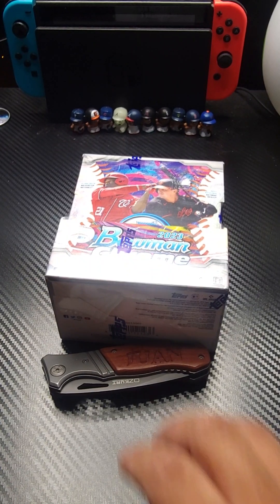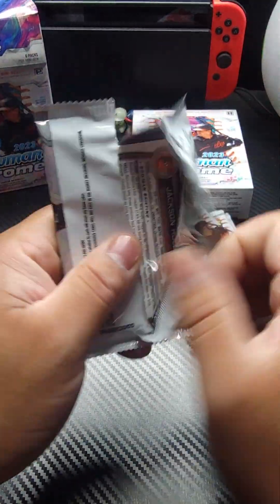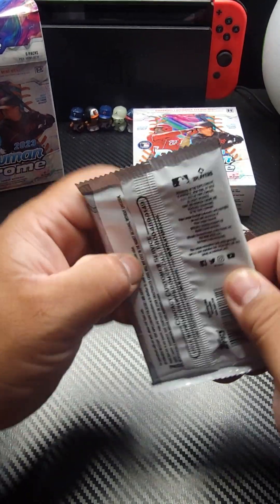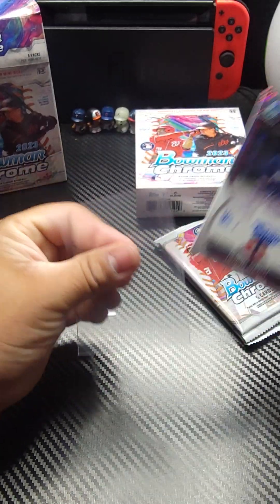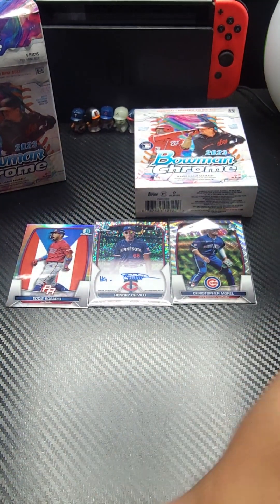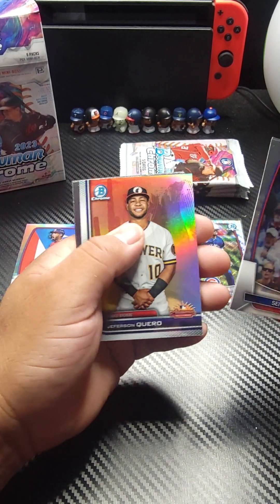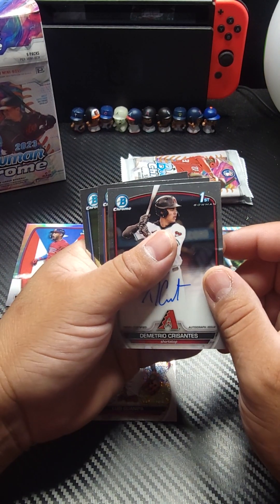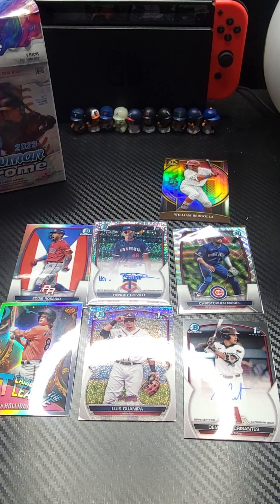Sunday Funday Box ripping. 2023 Bowman Chrome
Sunday Funday. opening up a 2023 Bowman Chrome. Looking for a big hit!